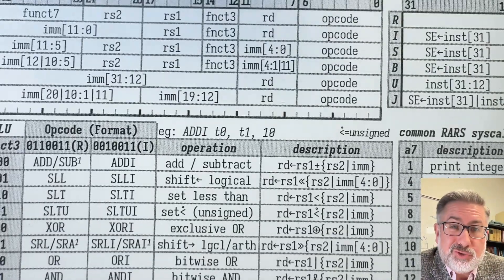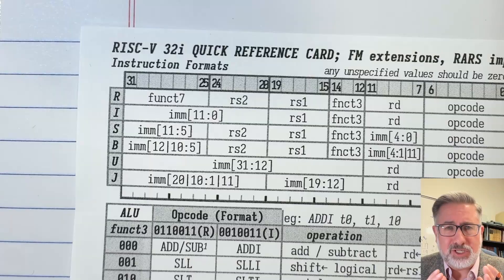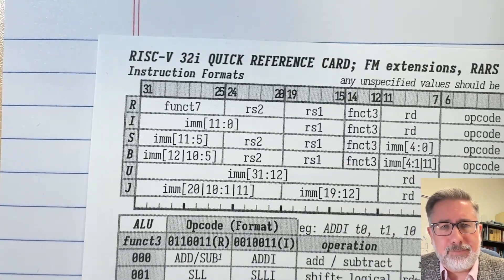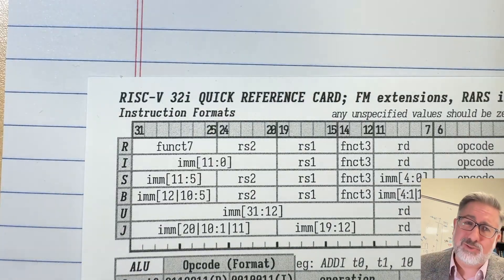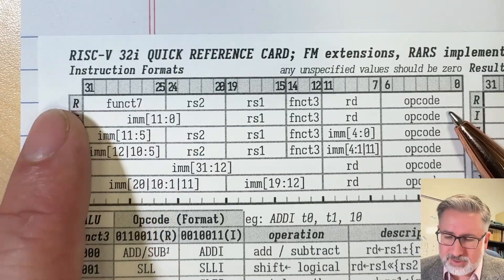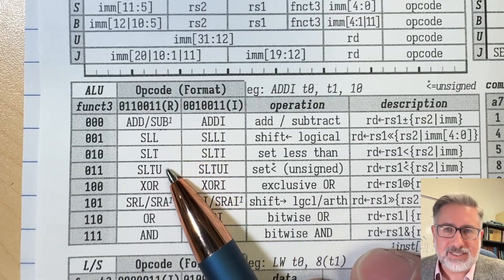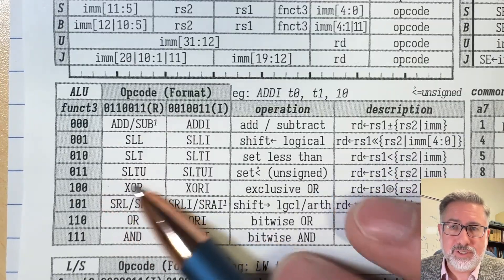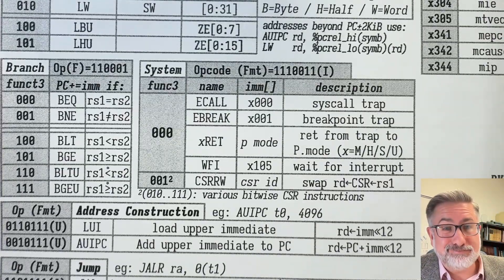RISC-V Intro and R-type ALU Instructions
RISC-V Instruction Set Architecture is a free, open, modern, extensible, assembly language. This series walks through the 32-bit integer variant, and shows some standard extensions.